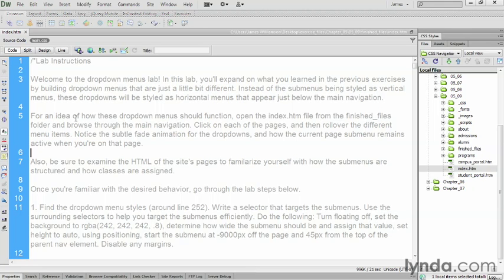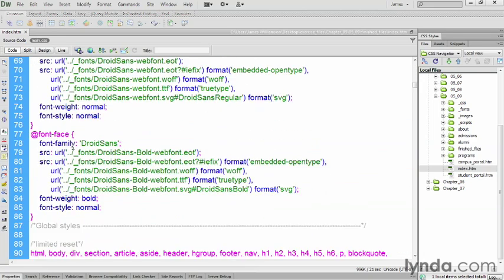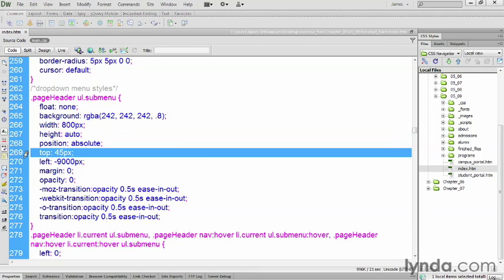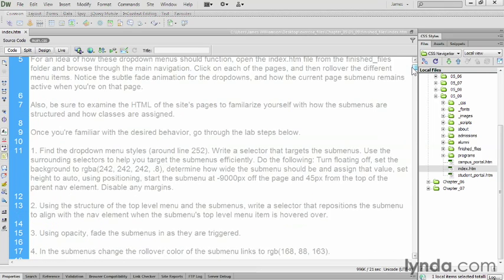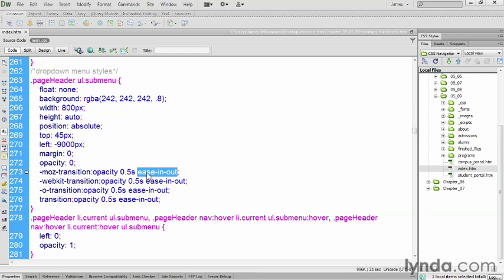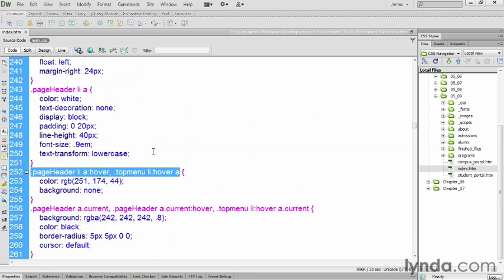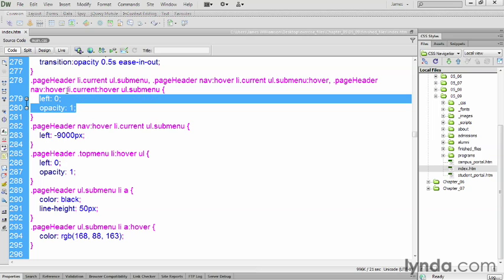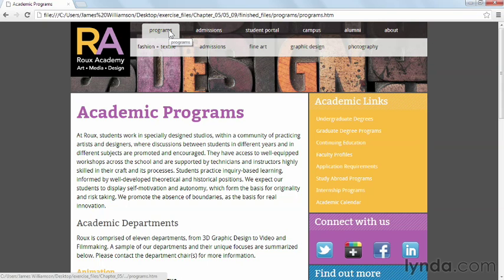Lynda.com - CSS - Styling Navigation and PHP